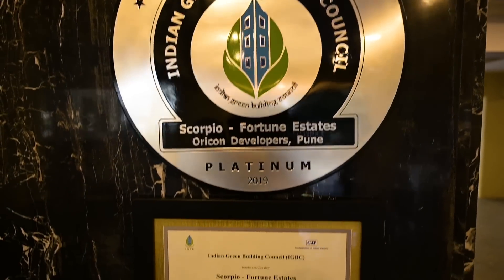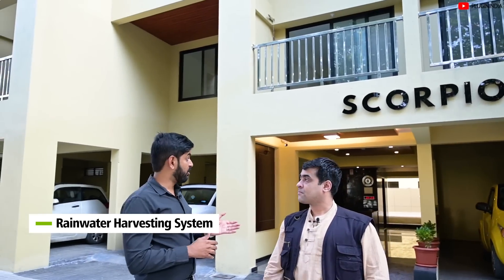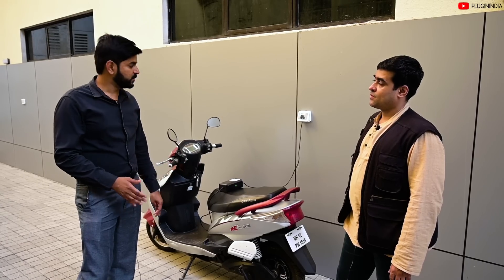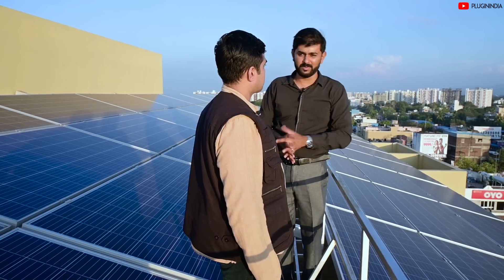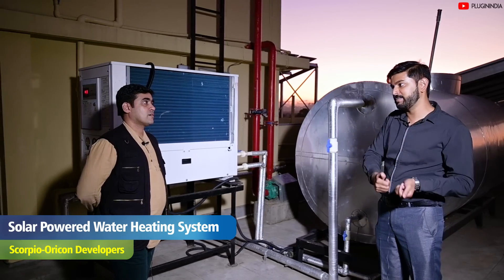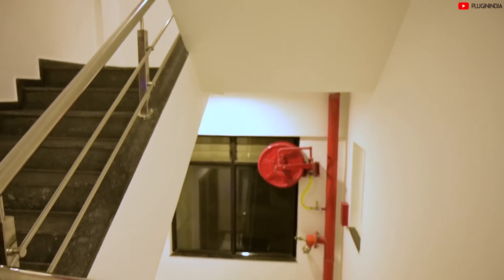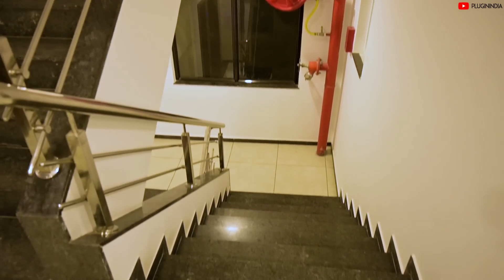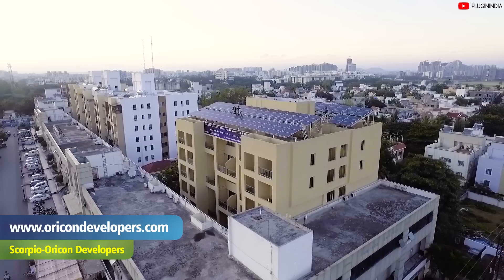Solar Powered Apartments | Electric Vehicle Charging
This innovative Pune based builder named Oricon Developers has achieved the highest IGBC Green Homes Rating, Platinum, in their Green Residential Building in Fortune Estates called Scorpio, located at Hadapsar.

Key Features:
1) 100 units of Free Electricity to each apartment every month using the Protostar ACPL technology.
2) Charging Points for Electric Vehicles in every parking bay.
3) 24x7 Hot Water in all seasons using Solar Powered Heat Pump
4) All common amenities are powered by the Solar PV system.
5) Motion Sensors and LED lights in all common areas to reduce Electrical load.

Address:
Scorpio - Fortune Estates
58-Indraprastha, Near Akashwani, Pune-Solapur Road, Hadapsar, Pune - 411028

Tag words:
Green Building
IGBC
Solar Power
Rain Water
Harvesting
Electric Car
Electric Scooter
Hyundai Kona
Mahindra e2o
Electric Vehicle Charging
Platinum Rating